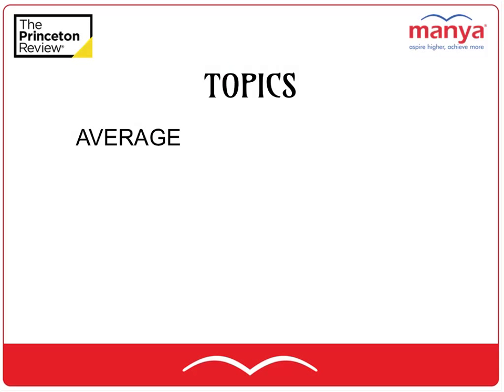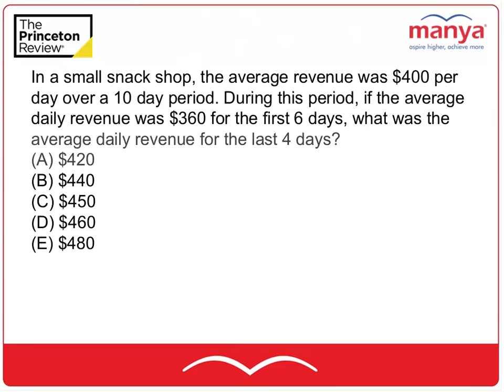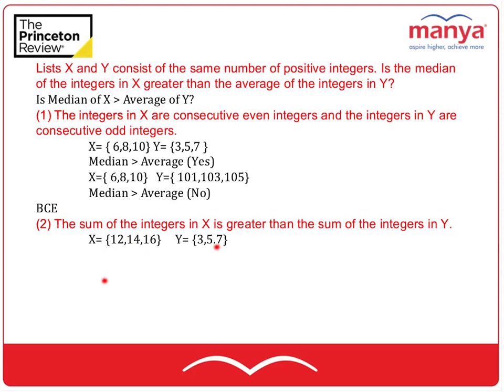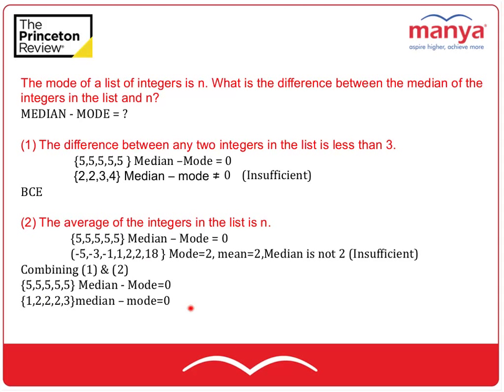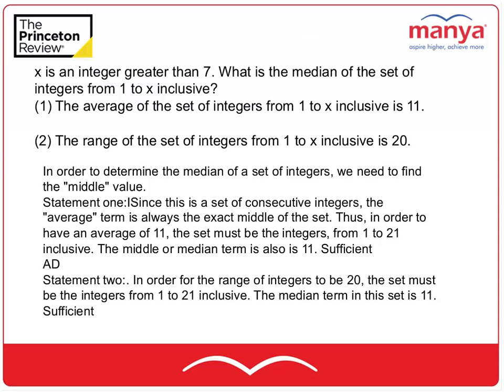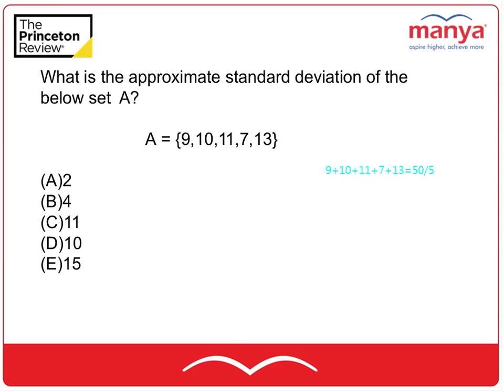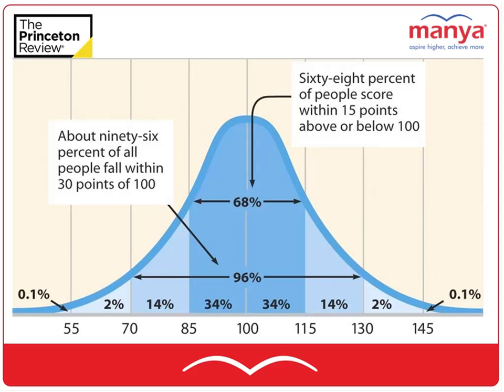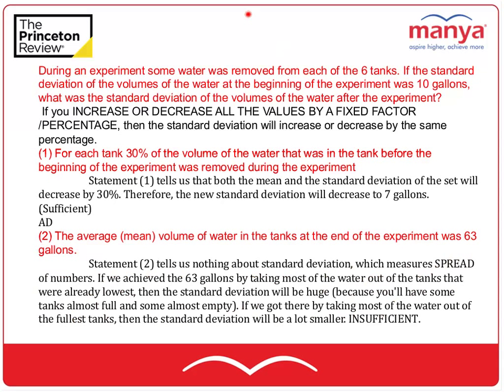GMAT webinar - Deep dive into statistics for GMAT | MBA Abroad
Get insight into GMAT Statistics